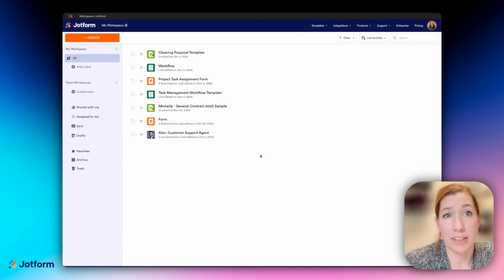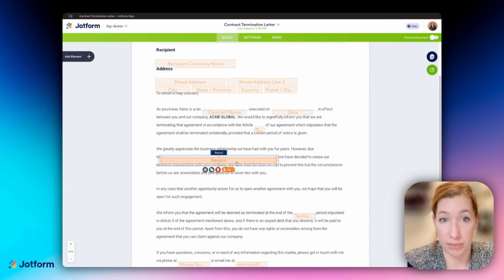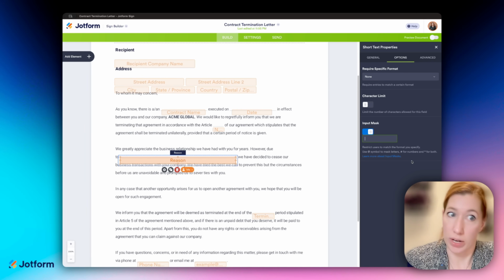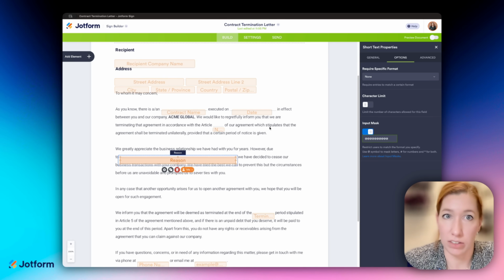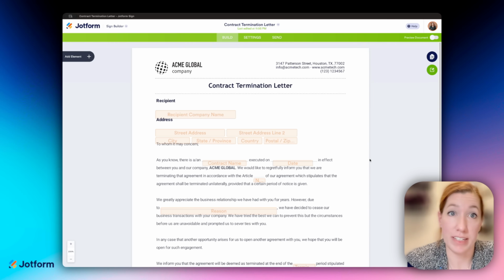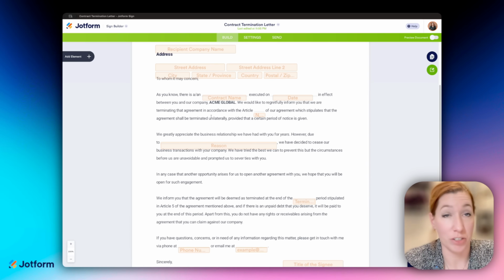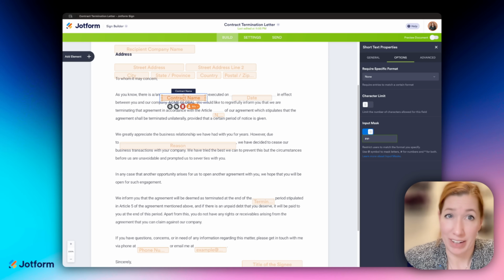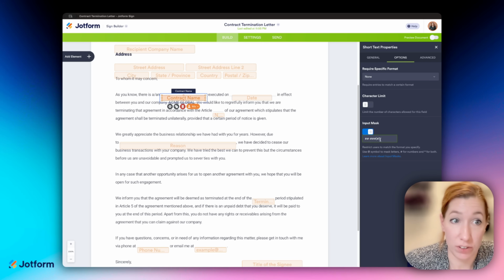How to Control Input Format with Masks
Tired of cleaning up messy form data? 🎯

With Jotform’s Input Masking feature, you can guide users to enter data in exactly the format you need — right from the start.

Whether you're collecting names, membership numbers, or phone numbers, input masking ensures your documents stay neat and error-free.

In this video, you’ll learn how to:
- Add input masks to fields in Jotform Sign documents
- Set limits on character types and lengths (letters, numbers, or both)
- Customize formats for phone numbers, application IDs, and more
- Use optional characters for flexible data entry
- Improve accuracy and speed up your document processing

00:00 Introduction
00:29 Creating a Signable Document
00:44 Setting Input Mask on a Text Field
01:30 Previewing the User Experience
02:02 Built-in Input Masks (e.g., Phone Number)
02:30 Custom Input Masks for Membership Numbers
03:29 Subscribe to Jotform Sign